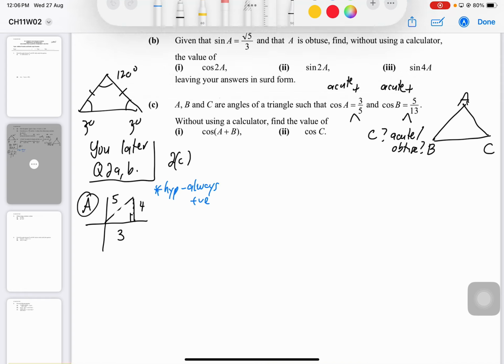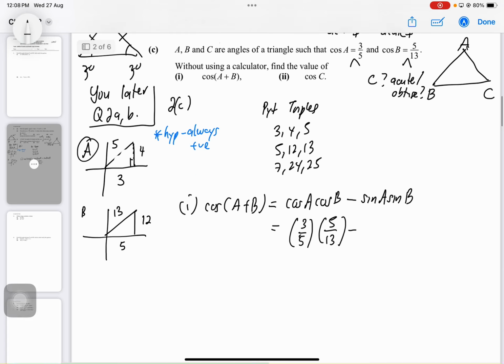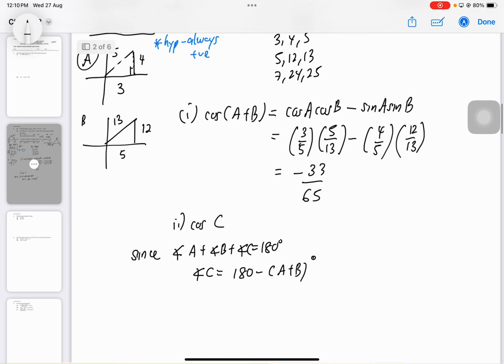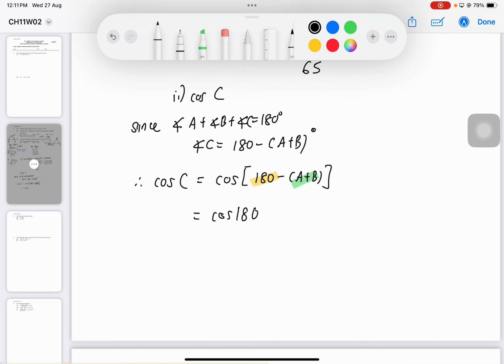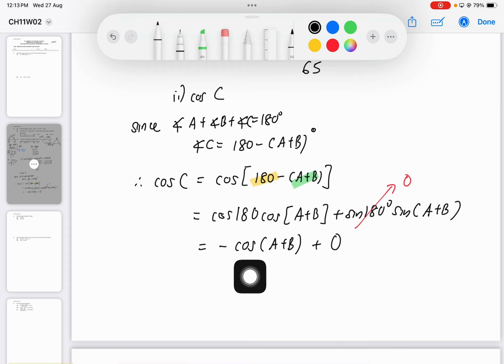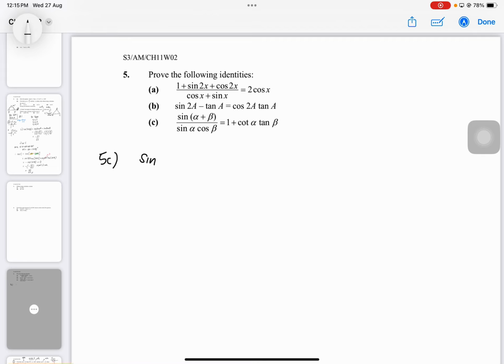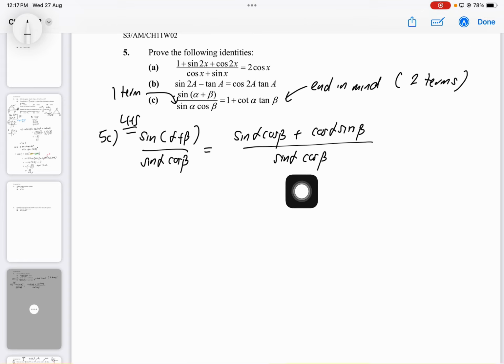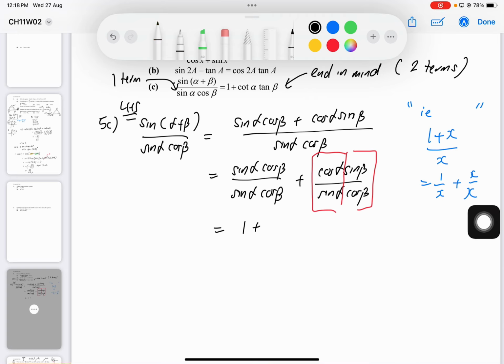27 August 2025